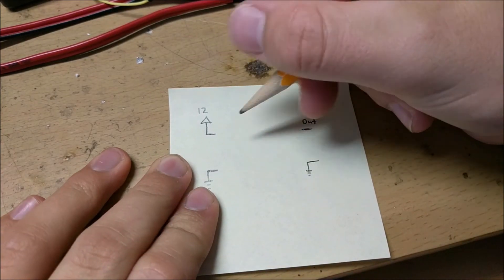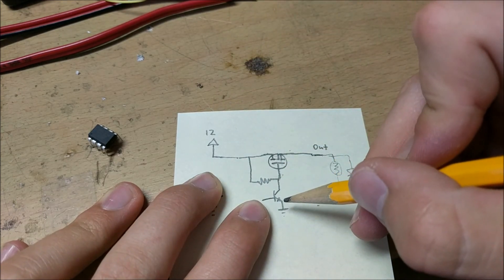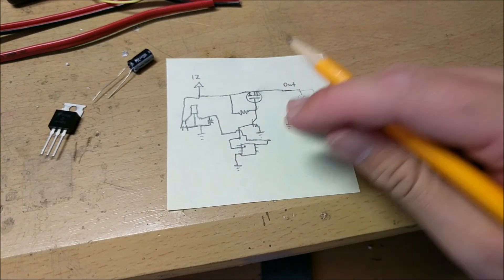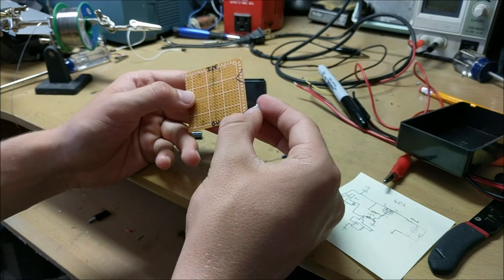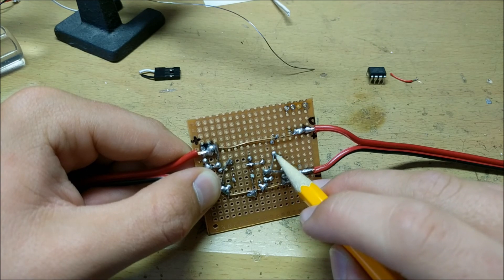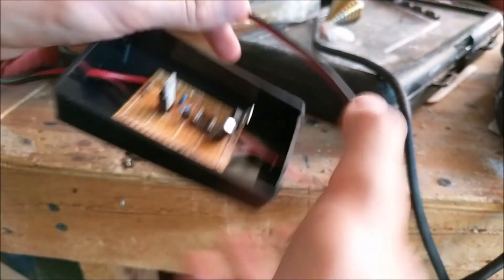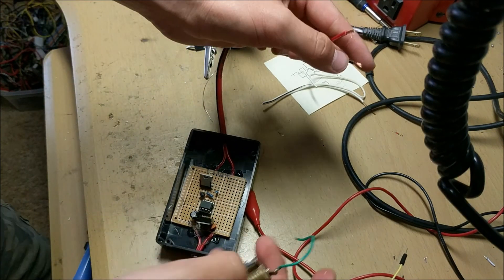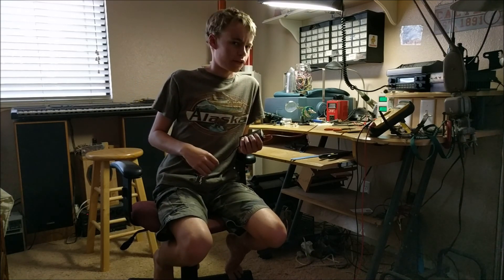High Current Programmable Strobe Light Controller (DIY)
Recently, my friend asked me to build him a device that would allow him to blink the light bar on his truck to whatever pattern he wanted.  I built this device.  It uses an attiny85, a mosfet, a transistor, and a few other components to achieve its purpose.  I will show you how to build one in this video.